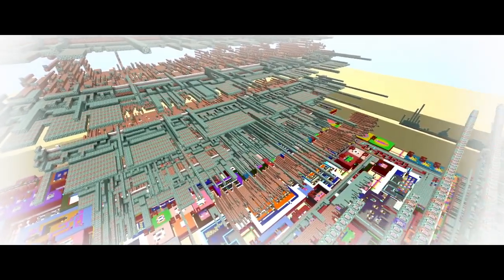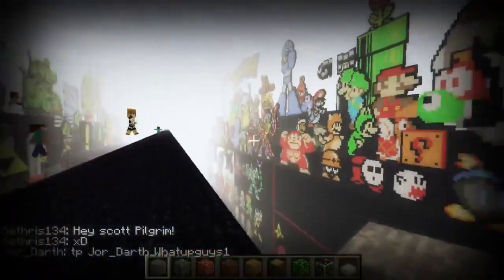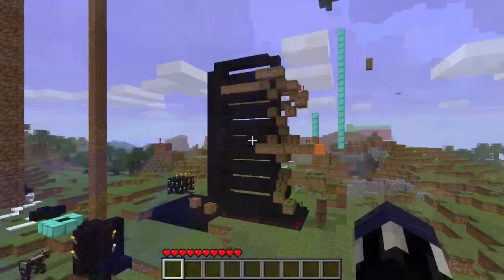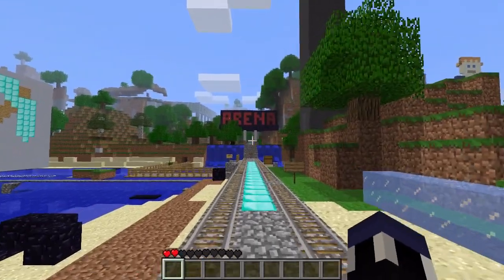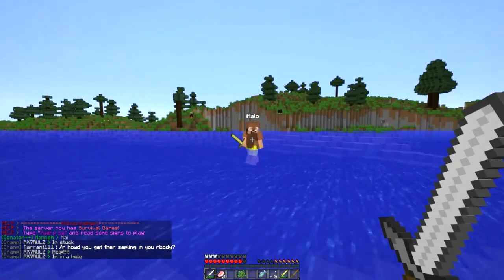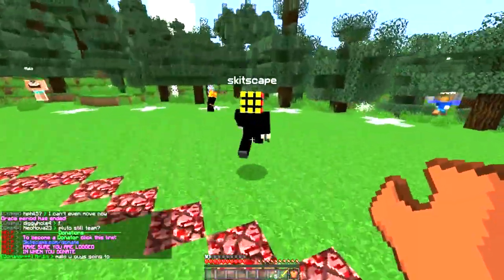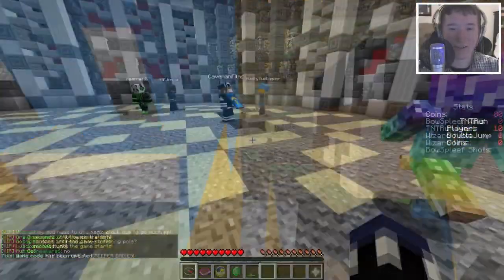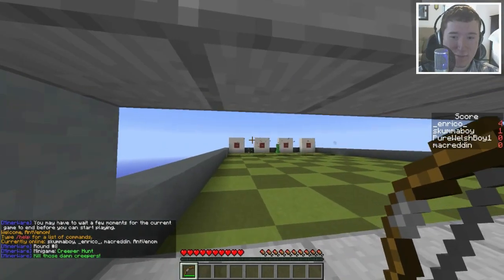HOW MINECRAFT SERVERS have EVOLVED in 7 YEARS!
Today we take a look back at how Minecraft servers have evolved!